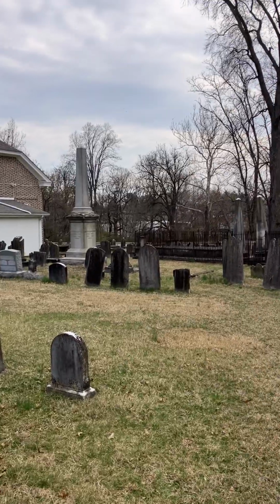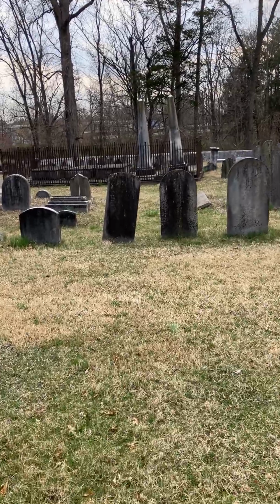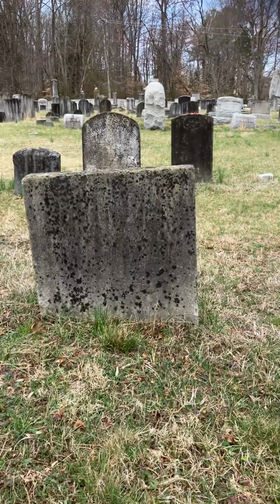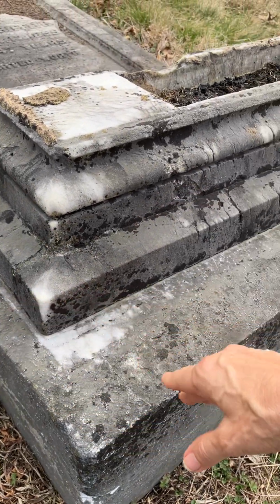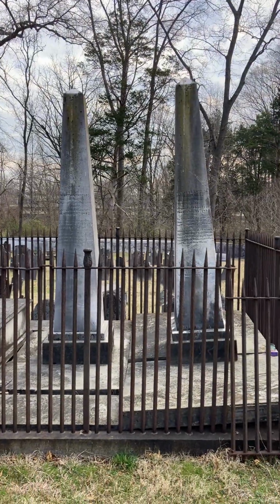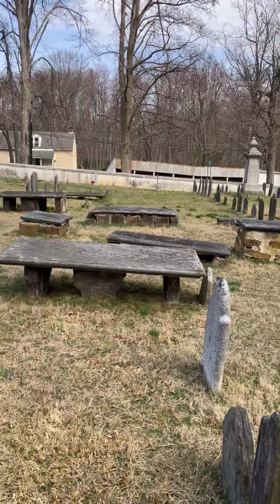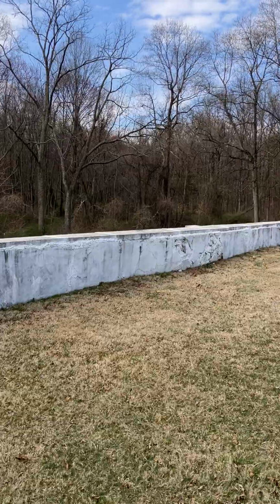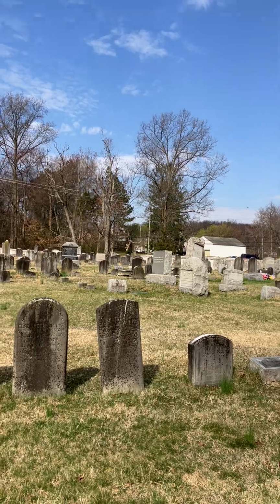Welsh Tract Old School Baptist Church and Cemetery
Cemeteries are peaceful green spaces that offer comfort and serenity for visitors. But they need love and care, too. Whenever I walk through a cemetery--and that's often--I stop to notice how nature, time, and people affect the grave markers. It's a reminder that nothing in life is permanent, but I made this video to encourage people to volunteer for a day or two or ten at their local cemetery. There is ALWAYS something to do.
The video is jumping a bit for some reason. Why is that, I wonder? Spirits having their say or just an old iphone that works too hard, lol?